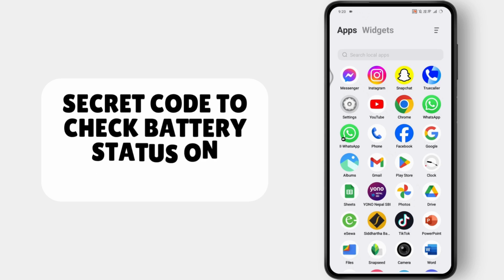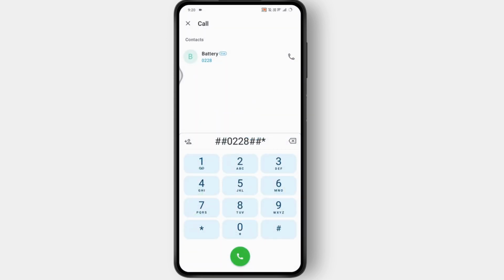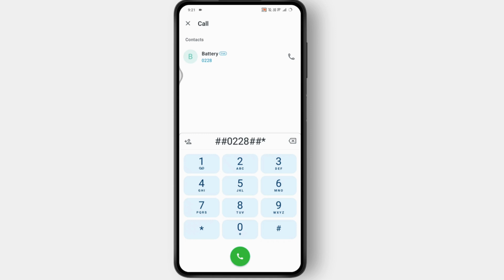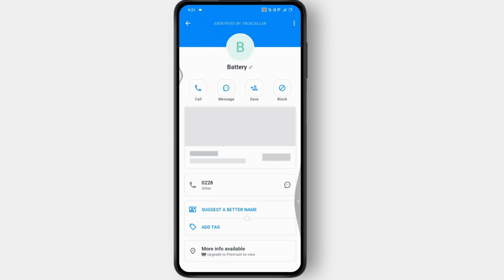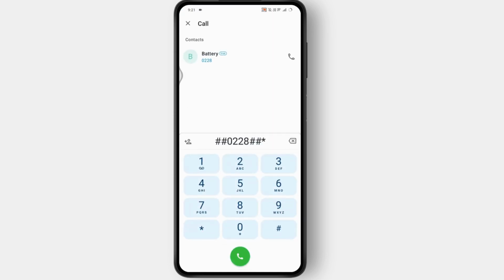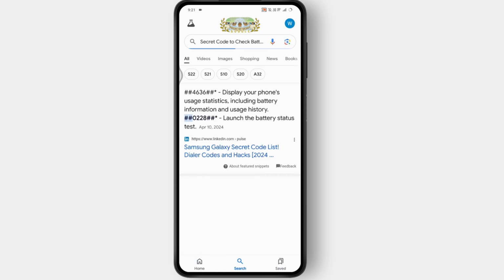Secret Code To Check Battery Status On Samsung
tips to save battery
secret smartphone codes
how to click scret code to check battery status on samsung
how to check battry status on samsung with secrer code

Welcome to our step-by-step guide on how to check the battery status on your Samsung device using a secret code! In this video, we'll show you the simple steps to access detailed battery information through a hidden diagnostic menu.

0:00 - Introduction
0:12 - Entering the Secret Code to Access Battery Status
0:24 - Understanding Battery Health and Usage Details
0:36 - Tips for Maintaining Battery Health
0:48 - Conclusion